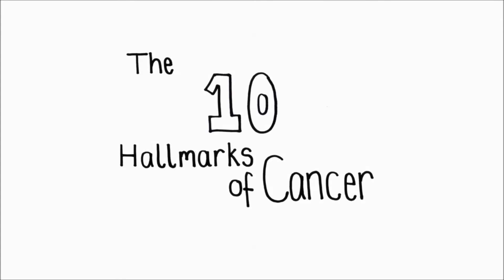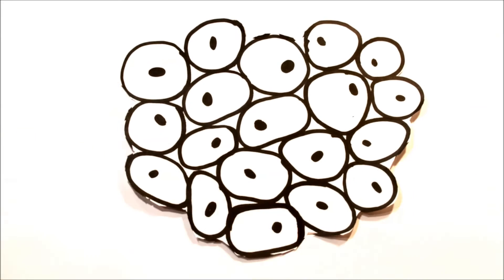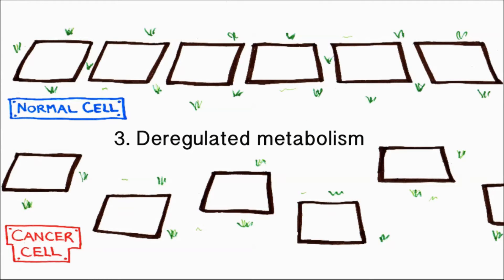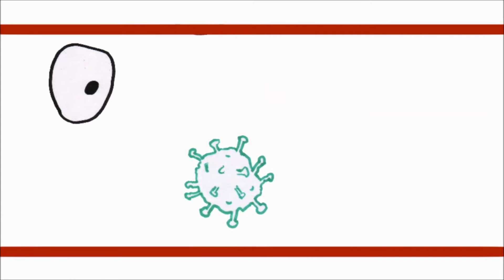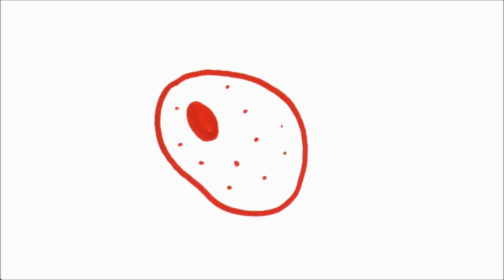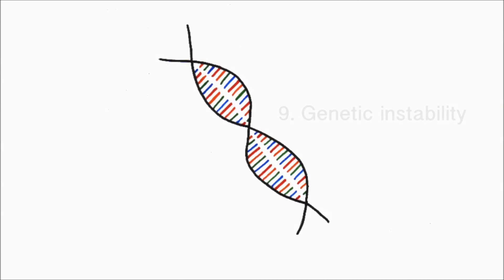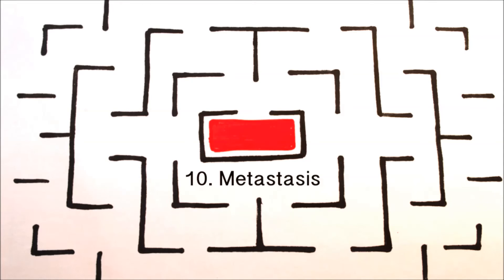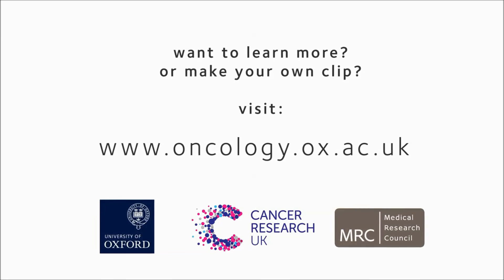Oxford Cancer Clips - The Hallmarks of Cancer (Burford School 2014)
This video was made by Maggie Boyd and George Genc from Burford School, England. It explains the Hallmarks of Cancer - the characteristics that make cancer cells different from healthy cells.